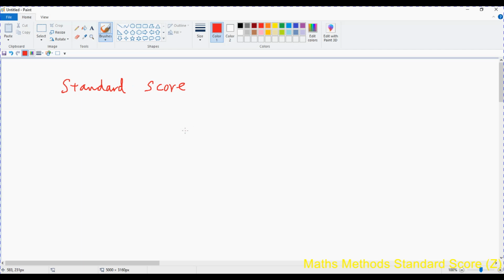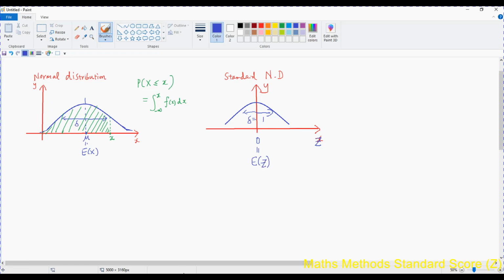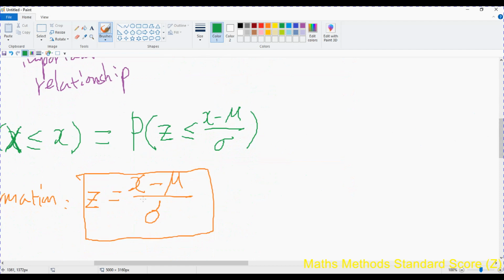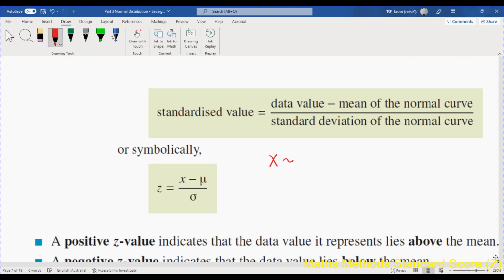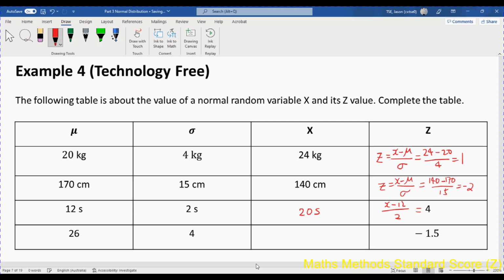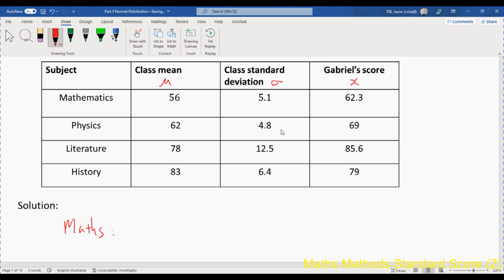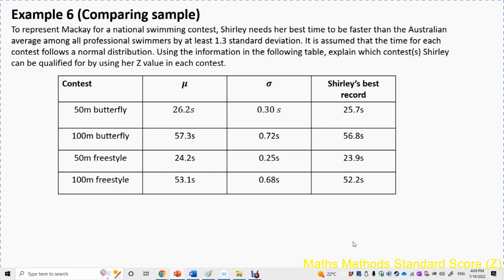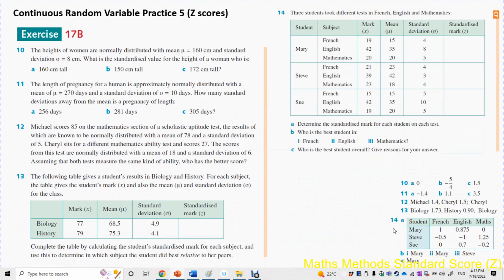TSECH year 12 Methods Standard Score